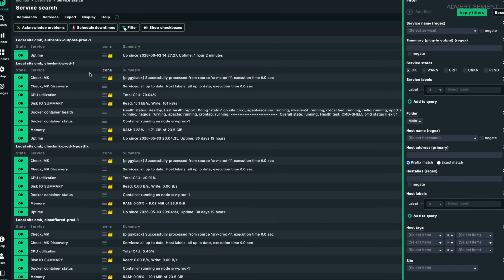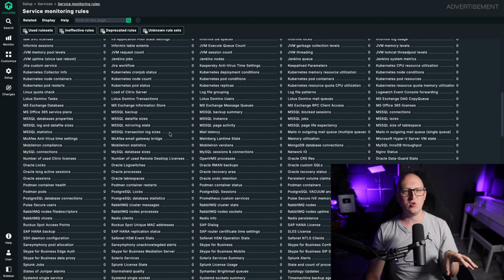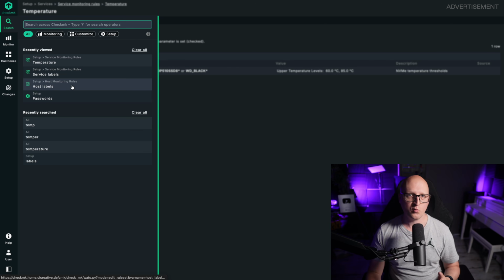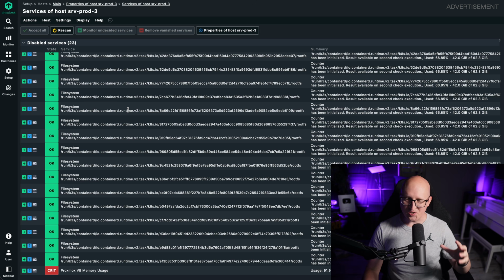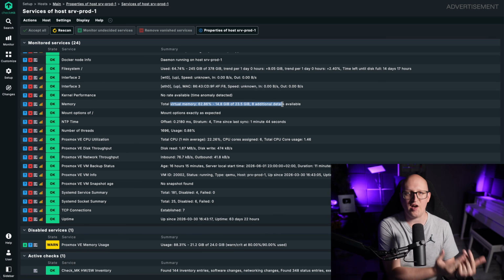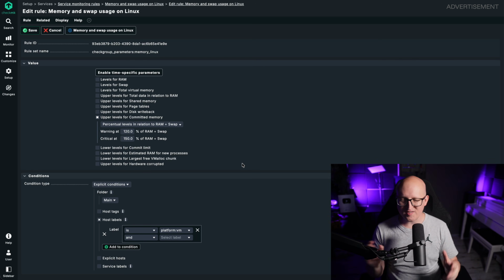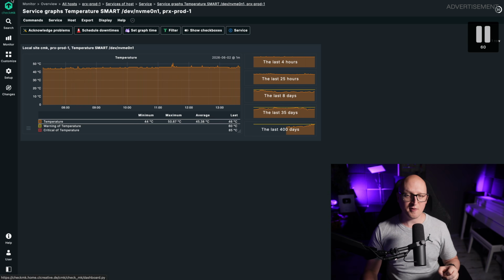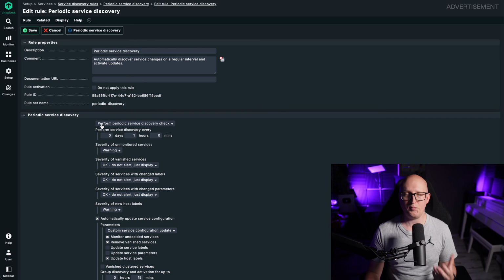My HomeLab Monitoring Rules // feat. Checkmk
In this video, I clean up the monitoring rules in my homelab with Checkmk. Once you monitor Proxmox hosts, virtual machines, containers, storage, DNS, services, network interfaces, and hardware sensors, your dashboard can quickly turn into a wall of WARN and CRIT states — and then you stop trusting it.

I’ll show the rules and decisions I use to reduce alert noise, ignore services I would never act on, tune thresholds with real data, and keep service discovery clean over time. We’ll also use Checkmk 2.5 features like global search and background activation where they make the workflow faster.

Timestamps:

00:00 Introduction
01:11 How to get started?
02:11 Understand Your Environment
05:55 Why Monitoring Gets Noisy
07:11 Remove Alerts You’ll Never Act On
12:22 Tune Thresholds with Real Data
17:09 Keep Monitoring Clean with Periodic Service Discovery